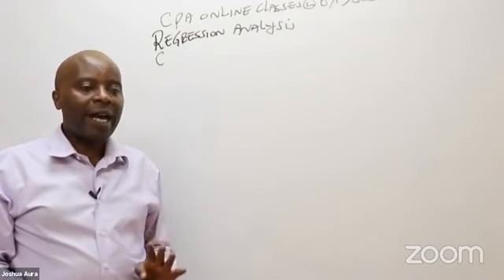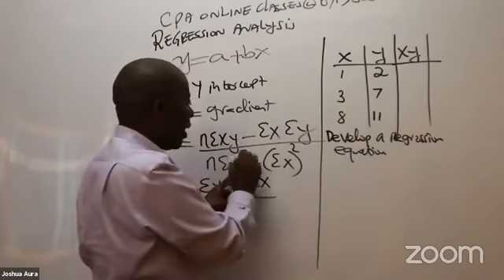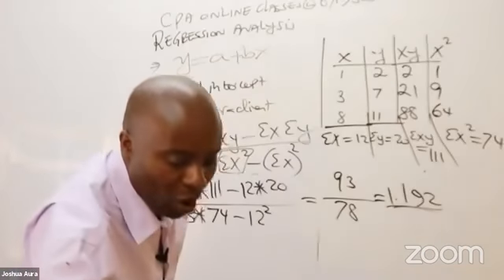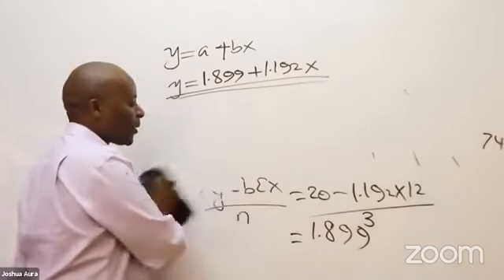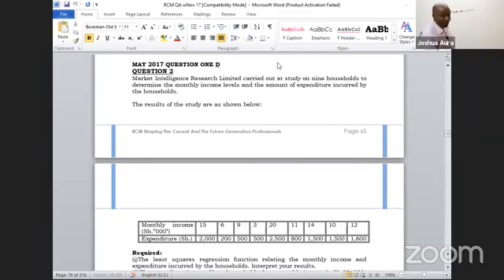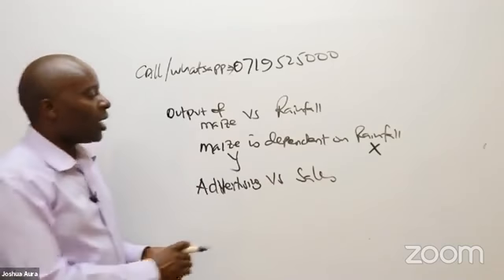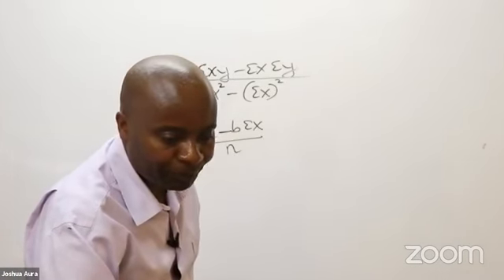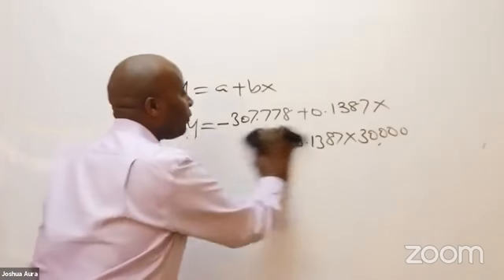regression analysis@joshuaaura4340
CPA KASNEB@joshuaaura4340